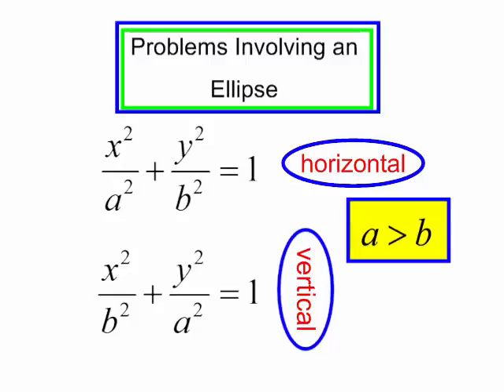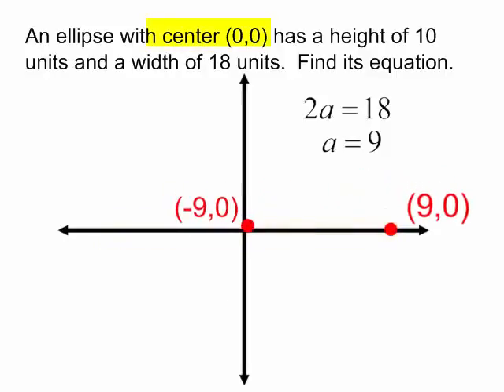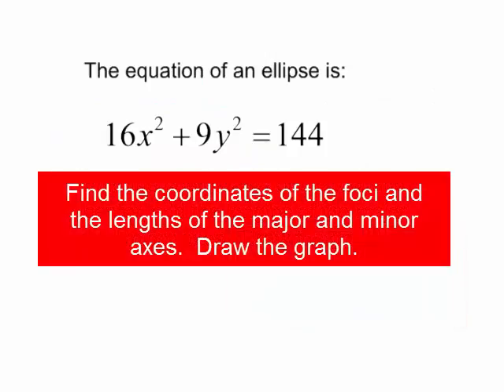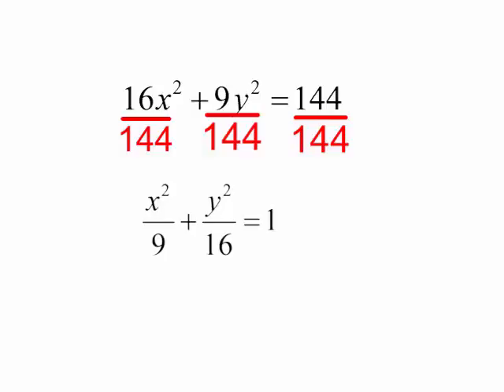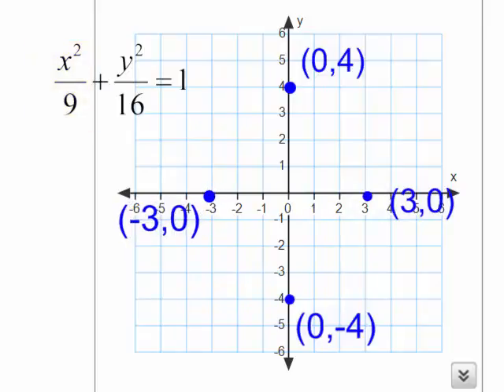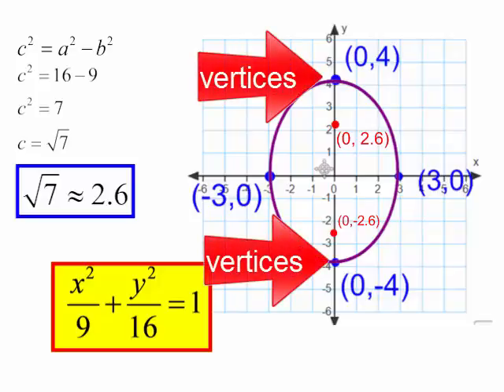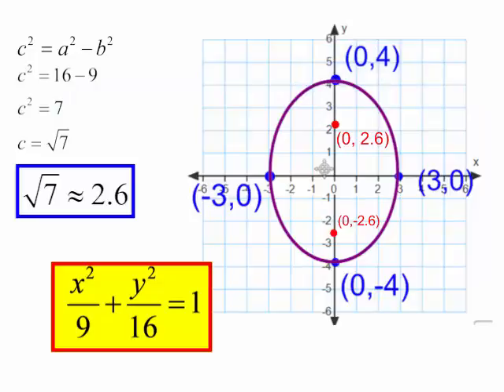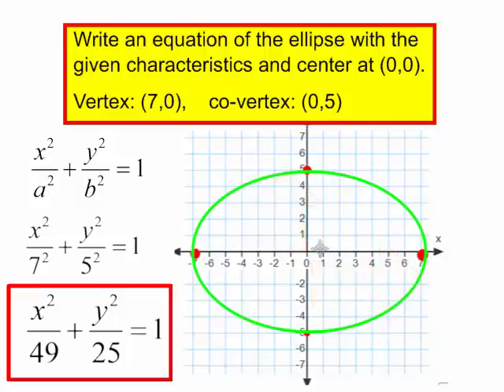Problems involving Ellipses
I will demonstrate several problems involving an ellipse.  We will graph ellipses, find vertices, co-vertices, foci, etc.